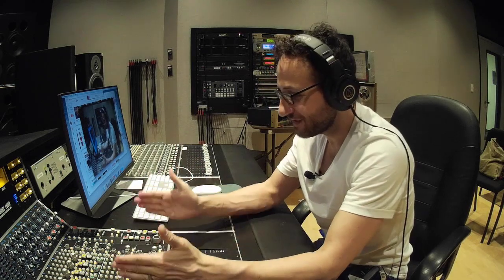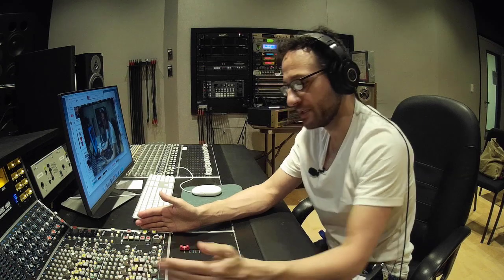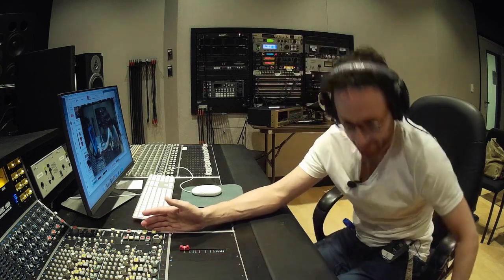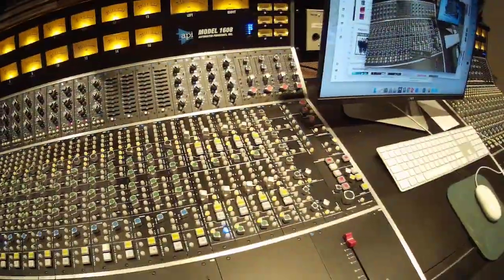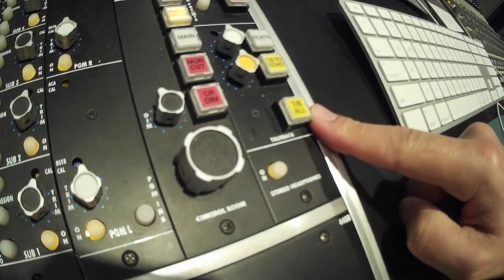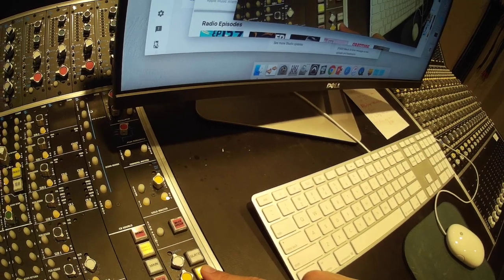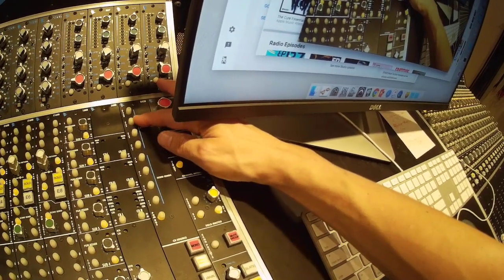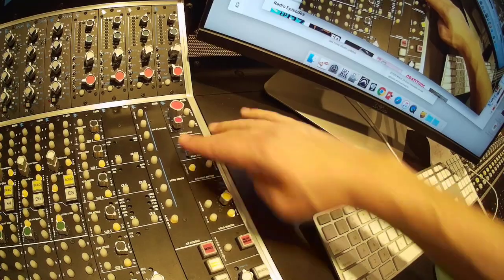Master Section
A five-minute overview of the basic concepts behind an audio console center section.